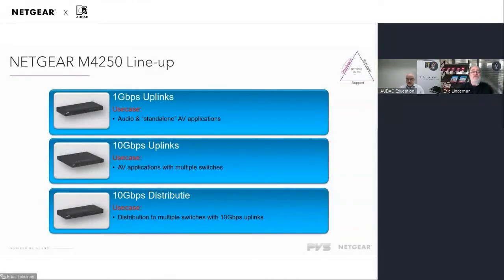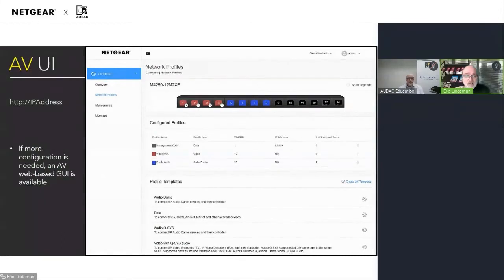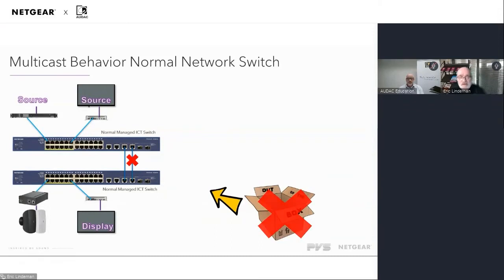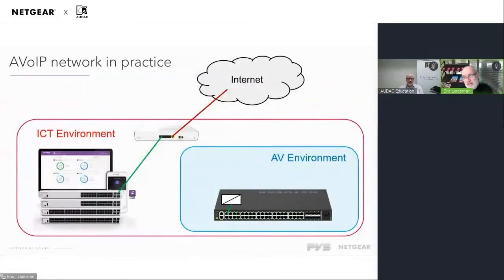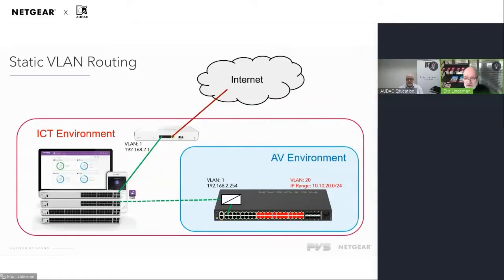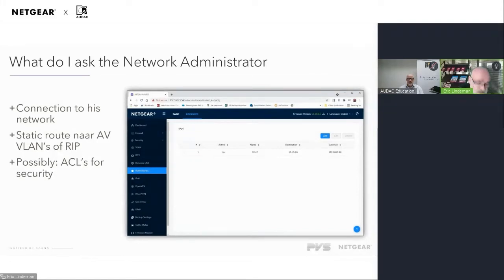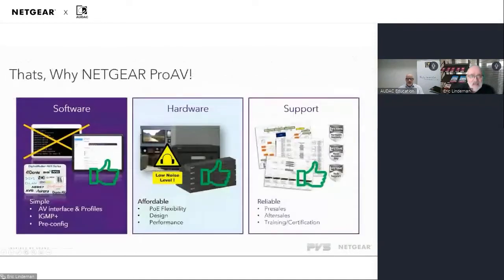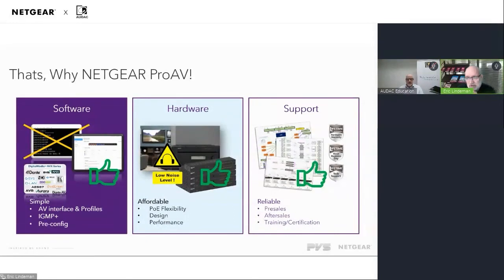Network switches designed for AV over IP - Level 2 training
An all-new series of switches designed and developed for the growing audio, video over IP (AV over IP) market. These AV Line switches combine years of networking expertise with best practices from leading experts in the professional AV market. Enjoy an hour long webinar where AUDAC & NETGEAR specialists discuss our new partnership.